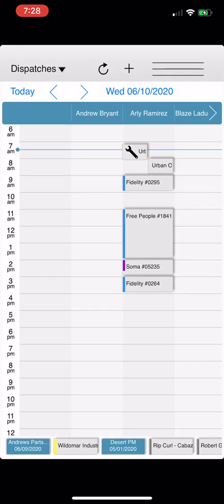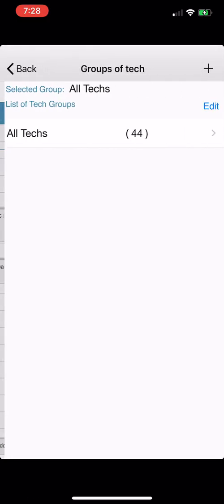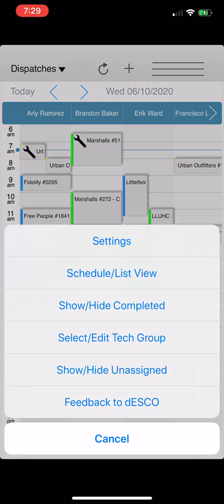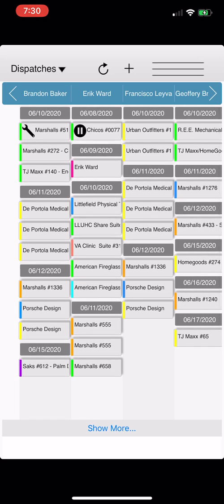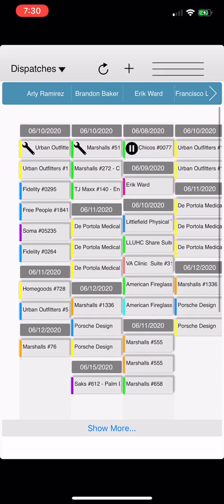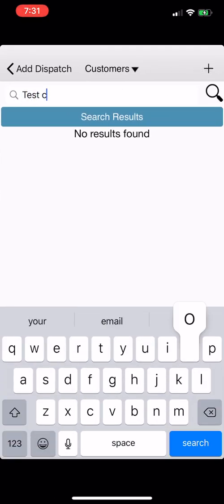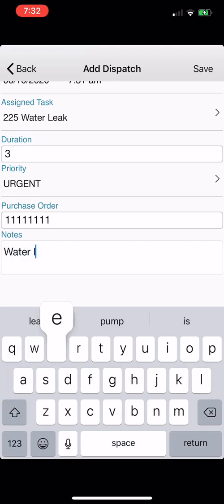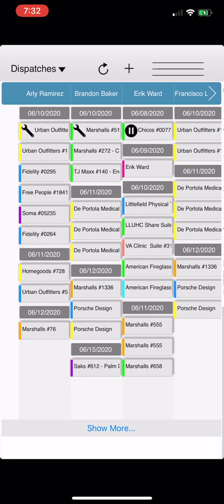ESC Manager APP Rundown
Quick rundown on how to navigate ESC Manager APP. How to create a service call.